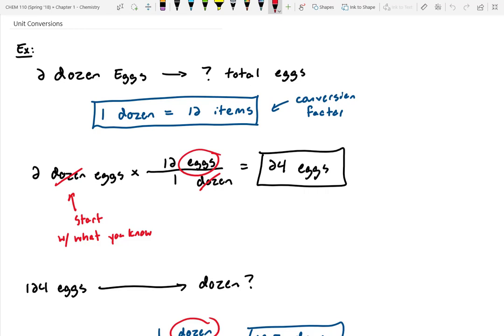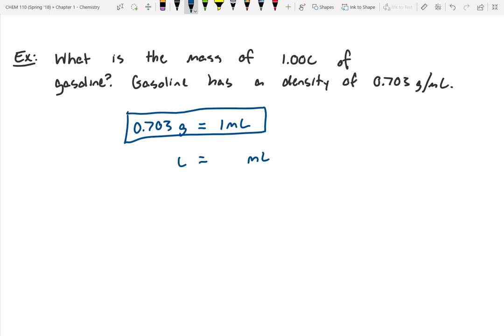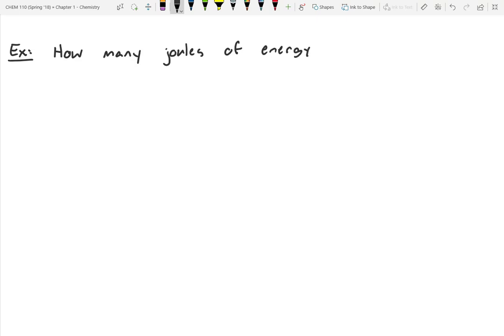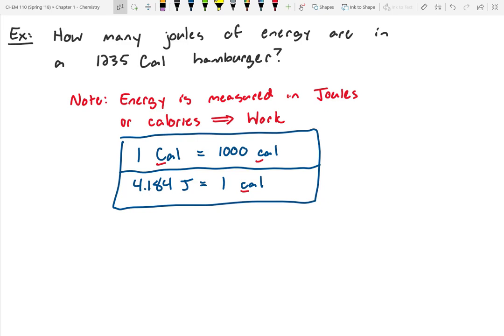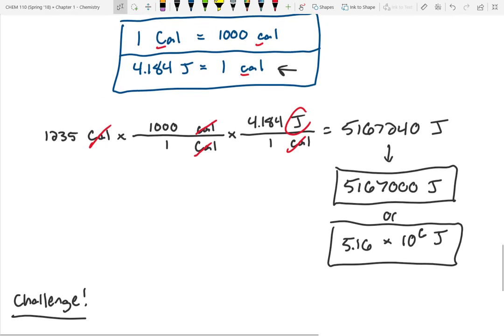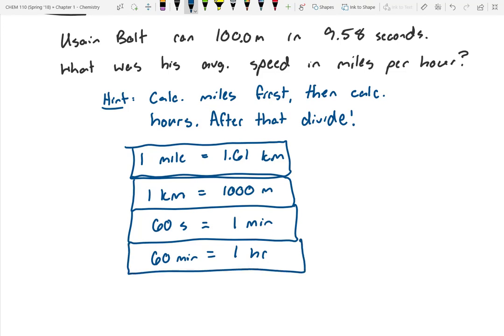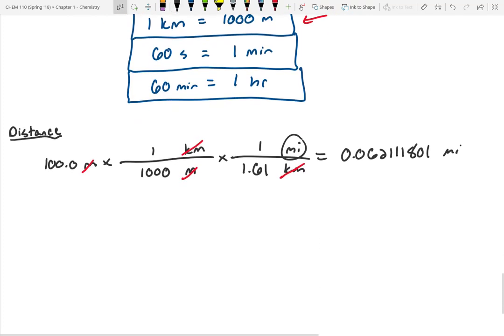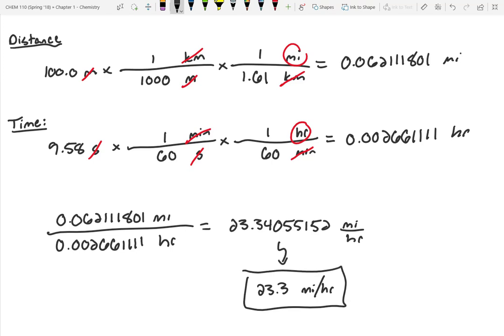Unit Conversion Pt. 2